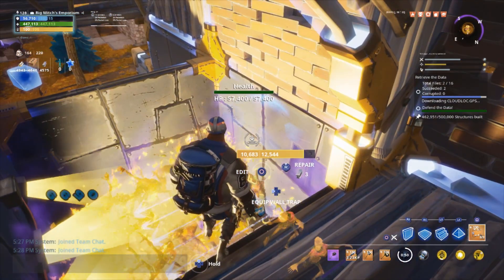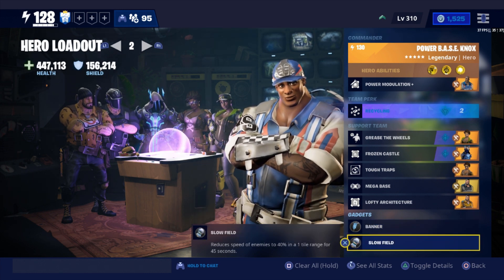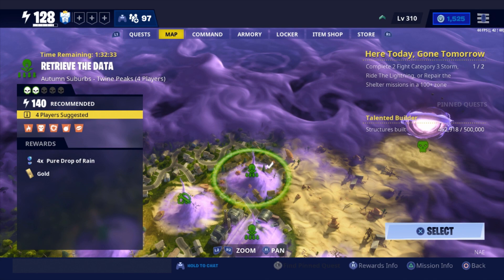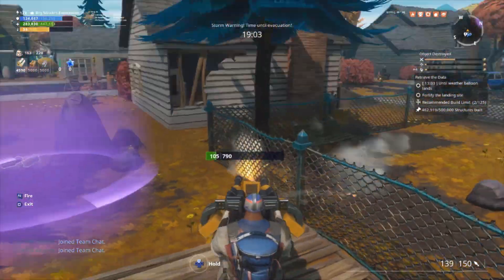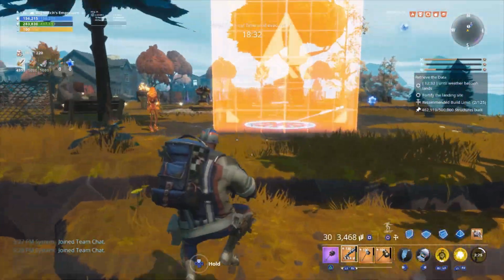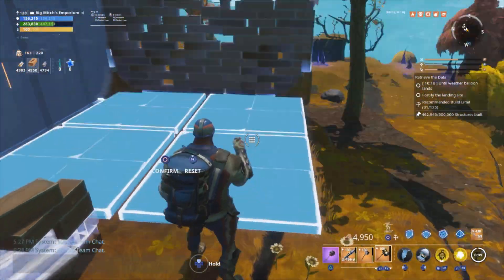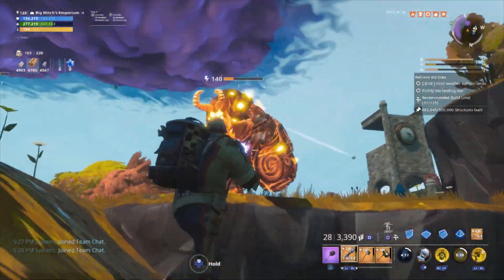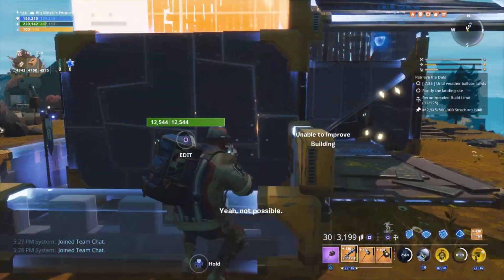The Best Jail Build for Soloing Retrieve The Data - 4 Traps- Fortnite: Save The World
My Discord Today we showcase the best jail build around. It uses 4 traps and minimal material! The first one to leave a comment gets a Mythic Storm King Carry on stream on Sunday 1/12 at 7pm est.